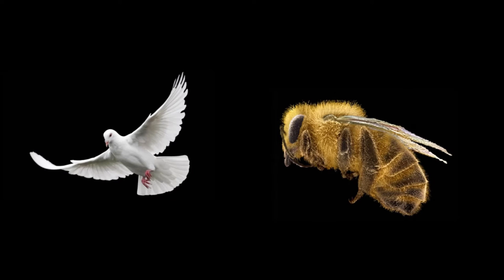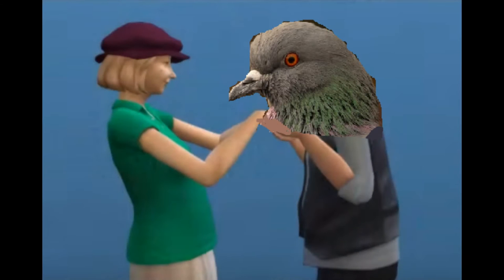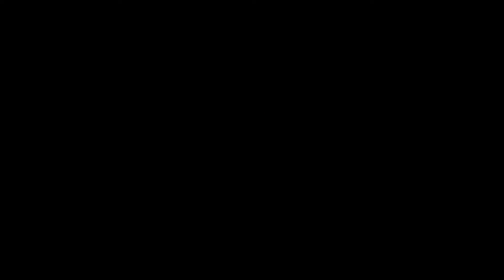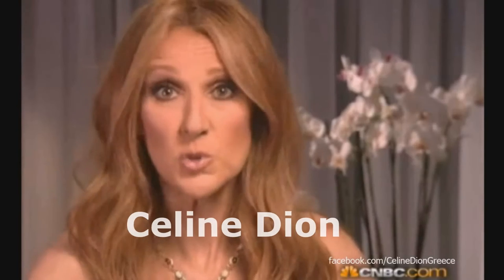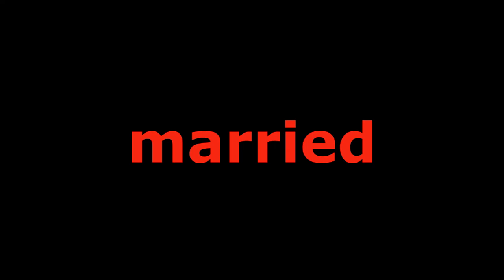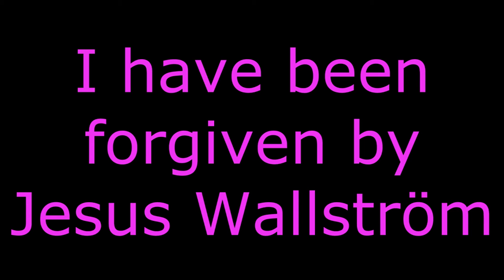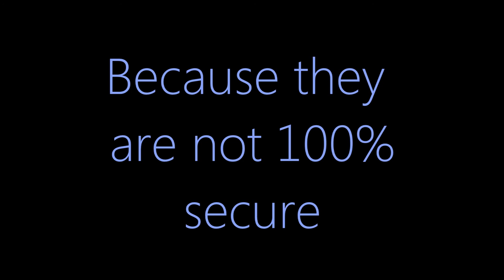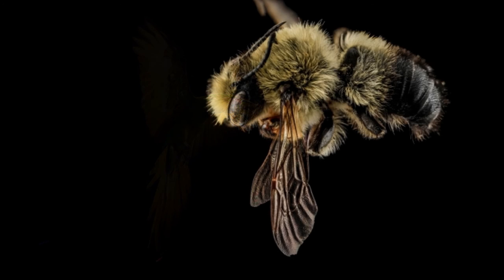Dagne's school: SexEd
Dagne's school is open. Here is episode one. You will learn loads.

Good pal from spokentext.net lent his voice to us.